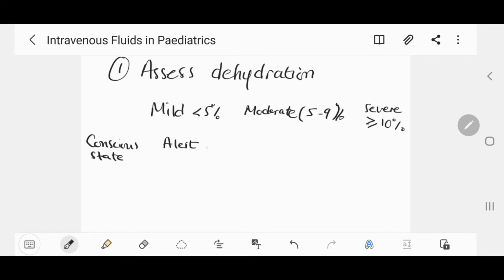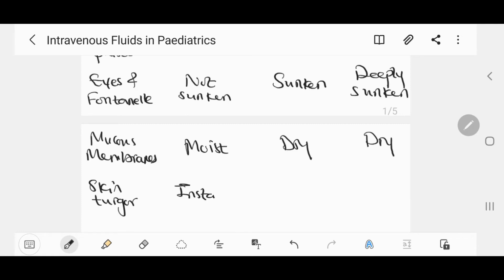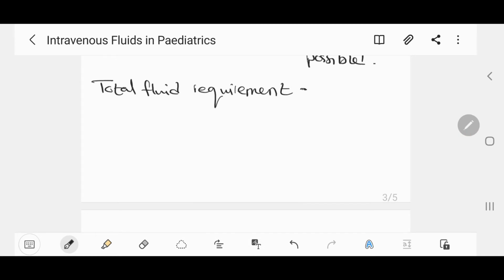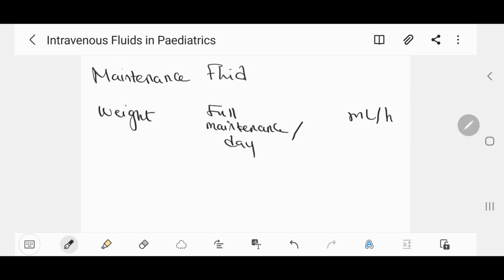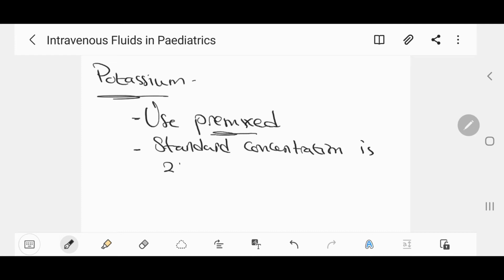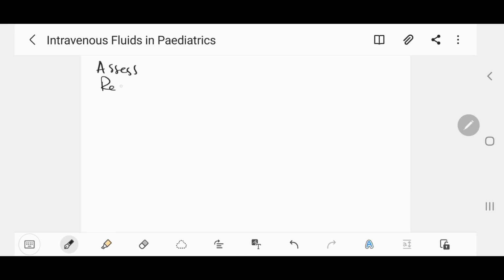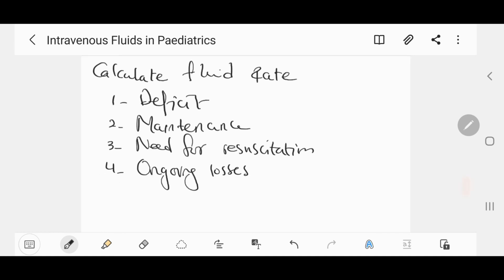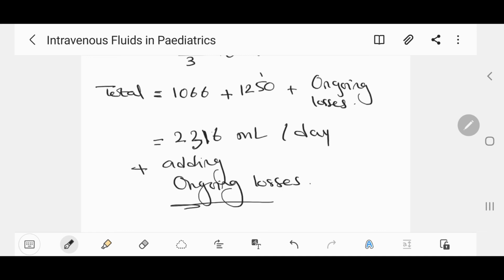Intravenous IV Fluids in Paediatrics (dehydration levels included and how to calculate IV Fluids)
This videos describes the basics of IV Fluids in children.

If you have any suggestions for future videos or any questions please don't hesitate!